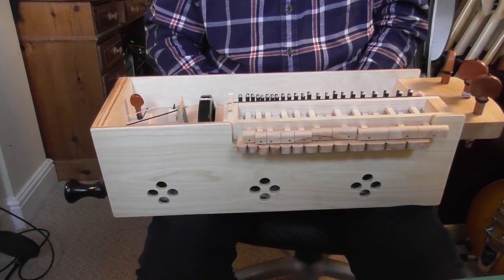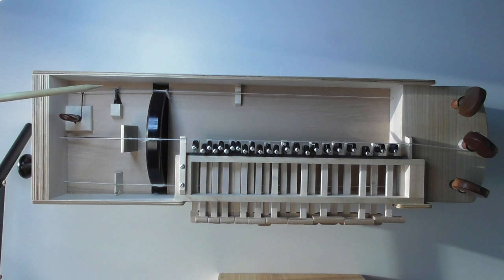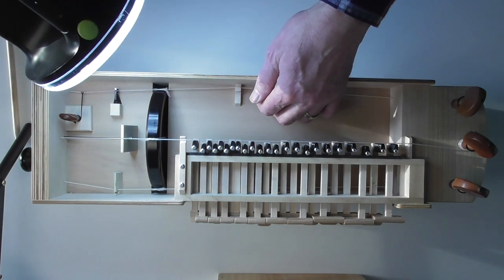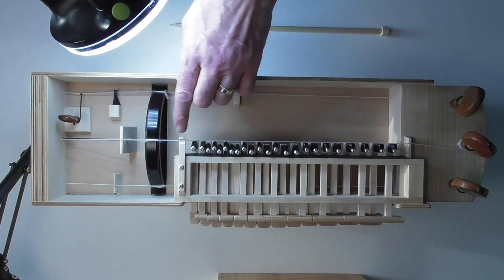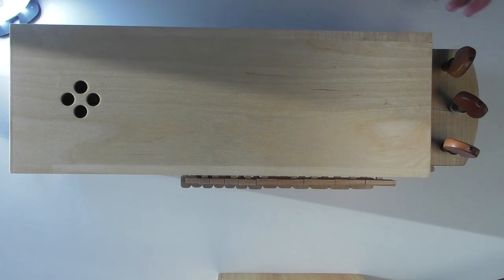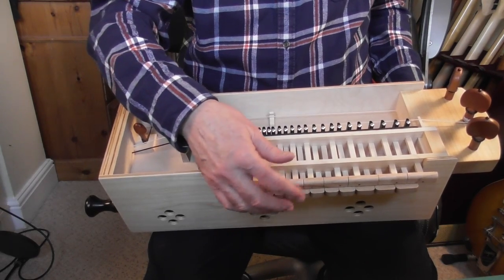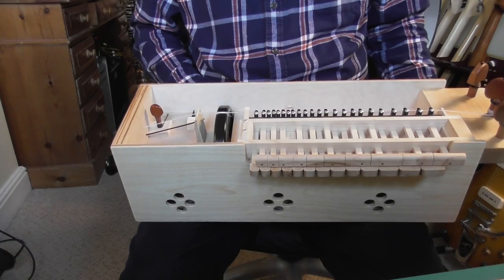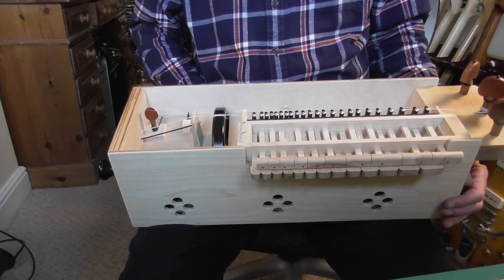Robert Mandel Symphonia Hurdy-Gurdy Review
This is the hurdy-gurdy I have just bought from Robert Mandel in Hungary.  I hope you enjoy it - there are a couple of playing clips towards the end but please bear in mind that I am a complete beginner! Also - excuse the rookie error. I tuned my trompette to the same pitch as my melody string rather than an octave higher than my main drone string. Subsequent to the video it broke!! I’ll explain about this in my next video!!

Here are some key moments in the video which you can go straight to if you like.

00:00 - Introduction
01:02 - Overview Of The Parts And Specifications
09:12 - Measurements & Weight
10:10 - Fixing The Strap
10:42 - Playing Position
10:55 - Tuning
12:47 - Holding The Crank
13:08 - Playing A Simple Tune!
13:53 - Conclusion